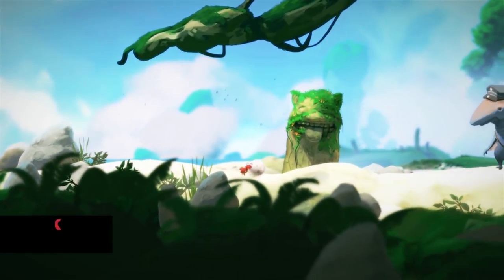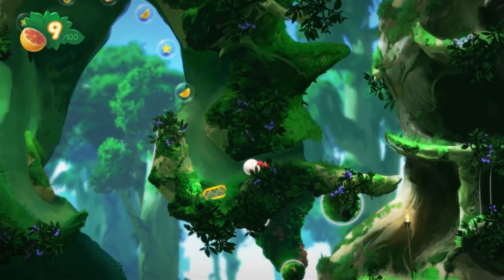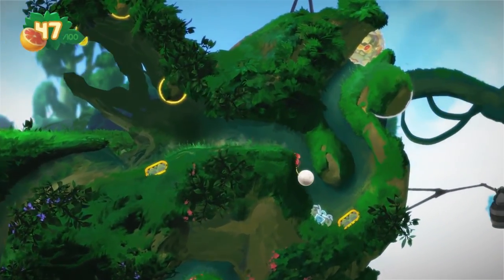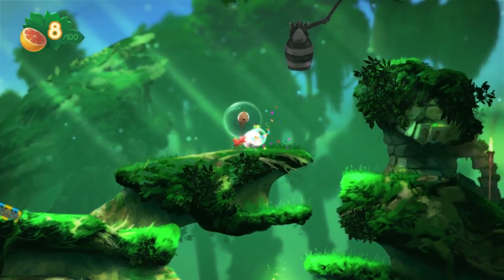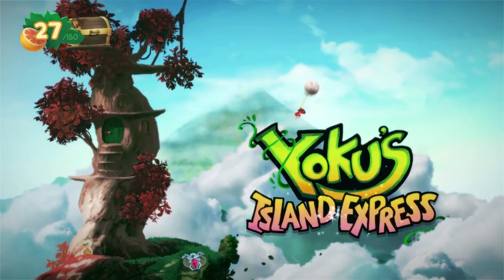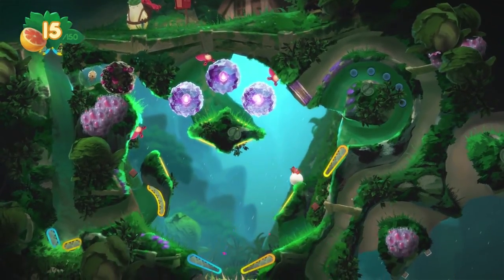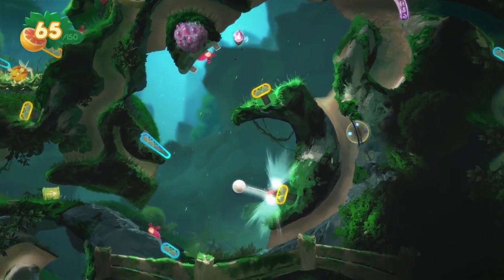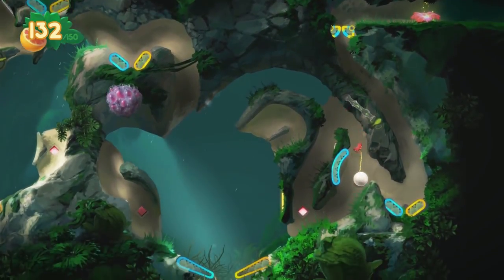Yoku's Island Express - Everything You Must Know (PC Gameplay)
In this new Yoku's Island Express PC gameplay we look at the game described as Metroid meets pinball. Yes, we know there's a Metroid pinball game, but this is even more Metroid-y - a giant open world map, hidden powers and lovely backtracking. We like it, and here's everything you must know.

Yoku's Island Express is made by the clever folk at Villa Gorilla and is published by Team 17. It arrives on Steam on 29 May.